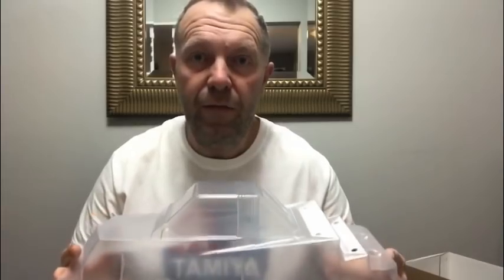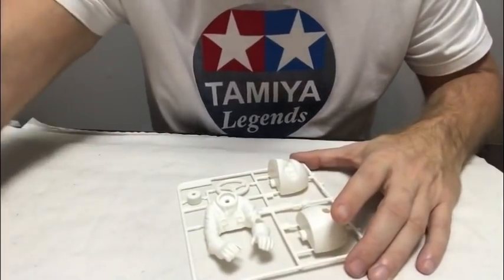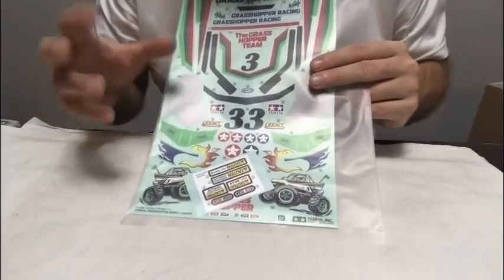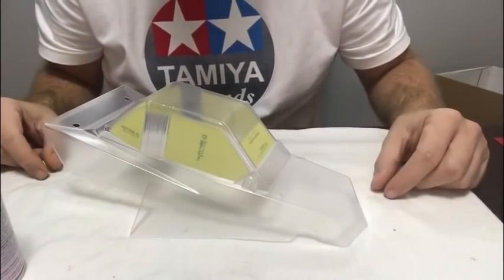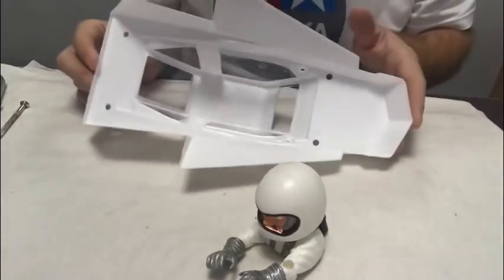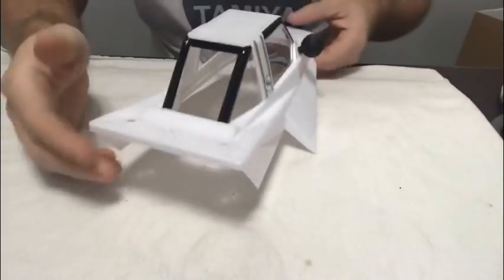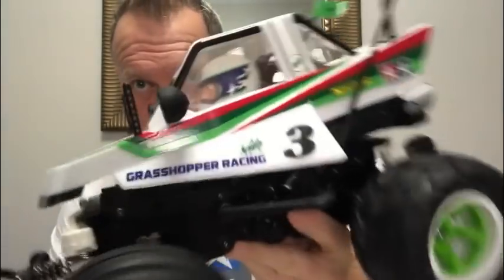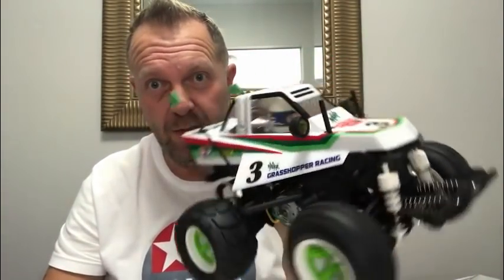Tamiya Comical Grasshopper, Part 3 The Shell and quick review ...